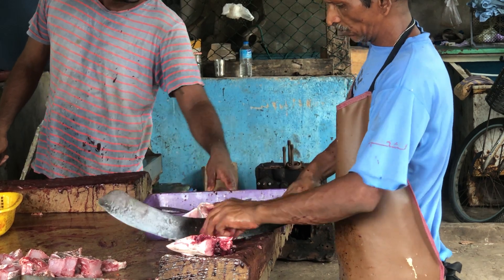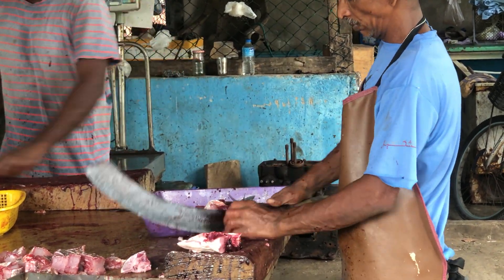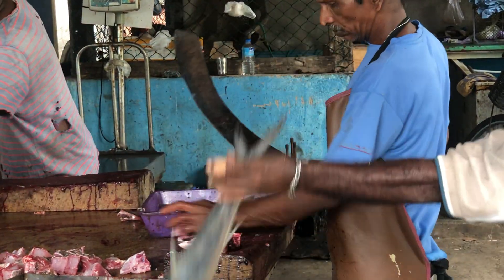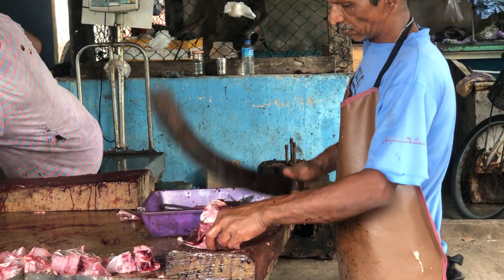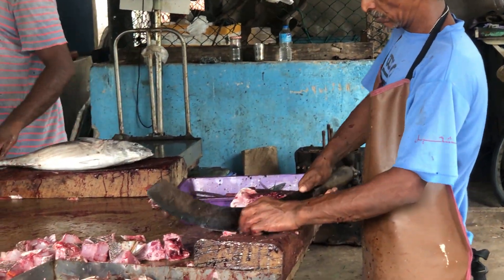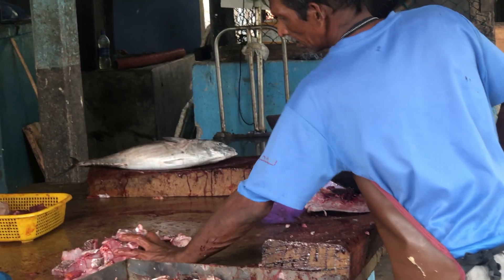Amazing 🔥Seer Fish Cutting Skills/Expert Cutting Seer Fish In Fish Market#fish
Hello fish lovers!

Welcome to my "Fish Cutting LK" fish cutting YouTube channel, where we share our passion for all things fish! Our channel is dedicated to providing high-quality and informative content on how to fillet, clean, and prepare different types of fish, from salmon and tuna to snapper and cod. Whether you're a beginner or an experienced chef, we have something for everyone, with step-by-step tutorials and helpful tips to make your fish cutting experience easy and enjoyable. Our team of skilled fish cutters uses only the best tools and techniques to ensure that you get the most out of your fish.

Best fish cutting
Best fish
fish cutting
fish cutting skill
best fish fishing
fishamen world video
fish cutting video
amazing fish cutting
fish catching
fish video
fishing cutting
fishing video
tuna fish cutting
best fish cutting
fish market
sri lanka fish cutting
sri lanka
Fish Cutting And Slicing
fastest fish cutting
amazing tuna fish cutting
fish cutting skills sri lanka
big fish
big fish cutting
fishamen world new video